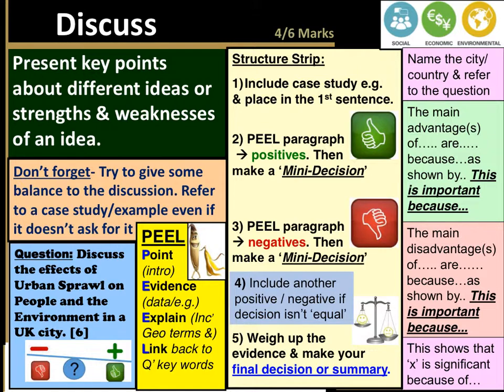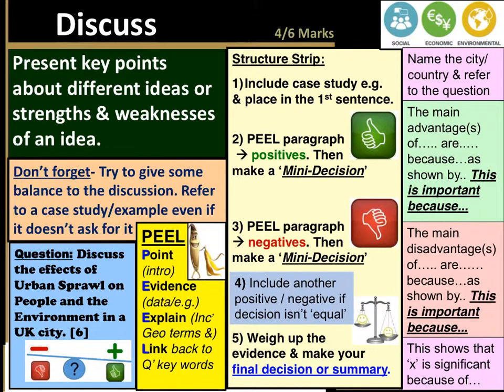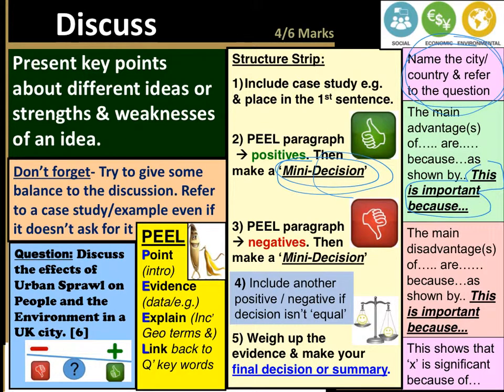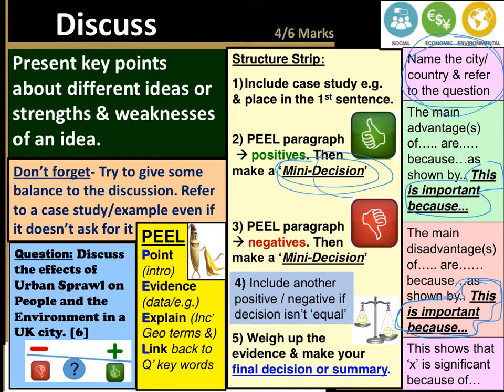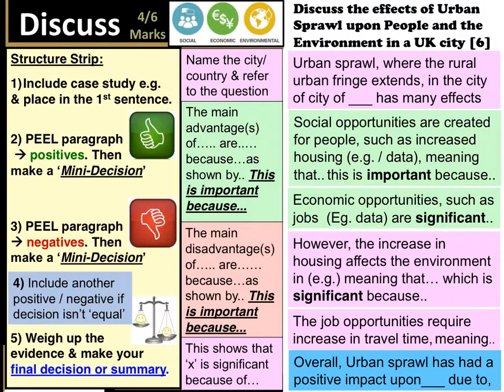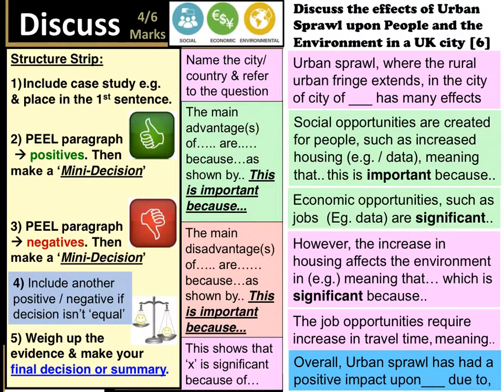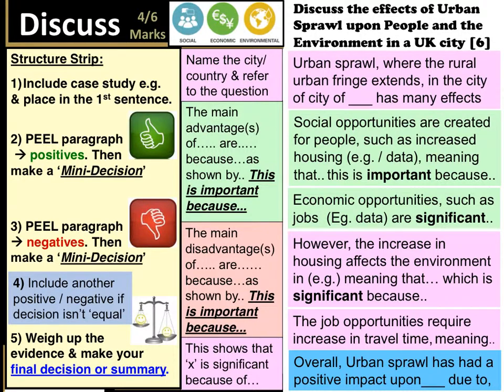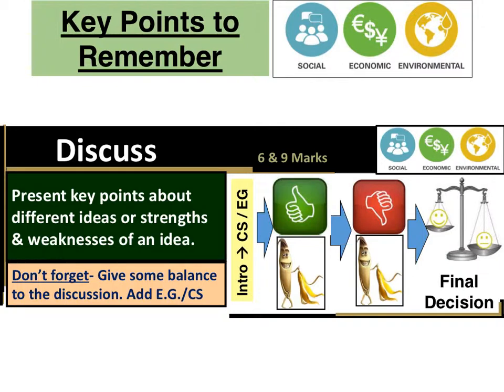AQA Geography command words discuss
Command words - discuss - Support materials, explaining how you should approach the GCSE AQA Geography exam command words.